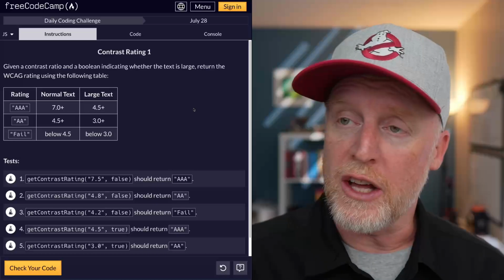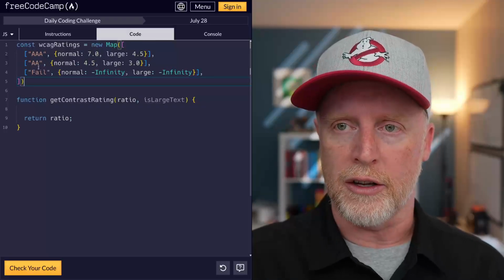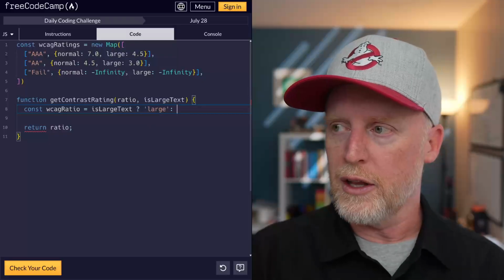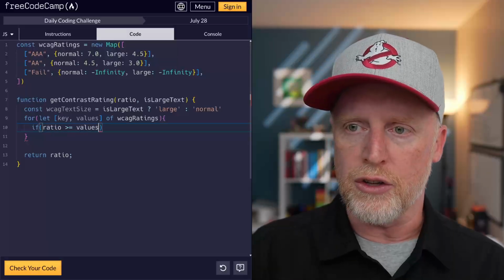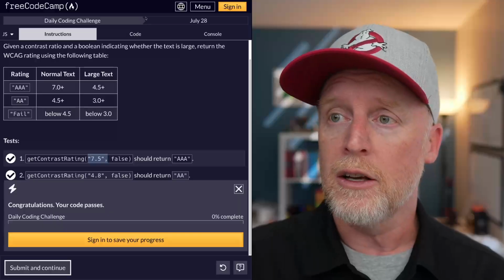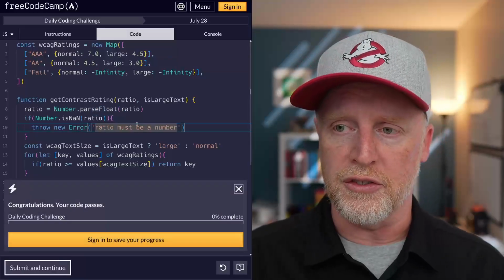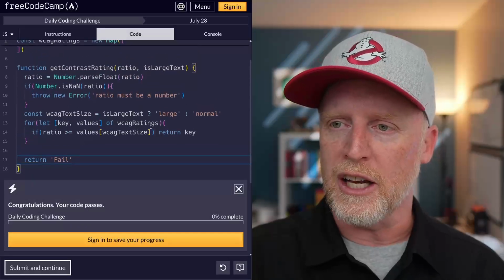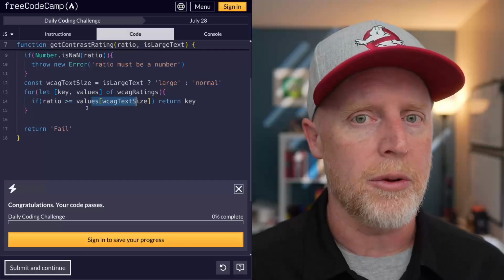Contrast Rating 1 - 2026-07-28 - FreeCodeCamp Daily Challenge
Today, I take on "Contrast Rating 1", a challenge to get the rating based on a contrast ratio and general text size. We set up some data, then loop over it to get our final output.